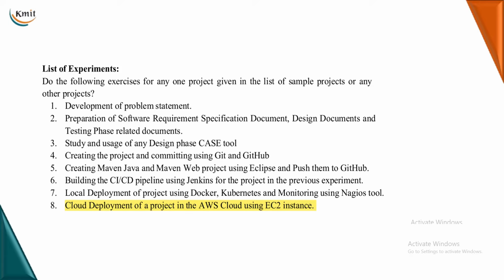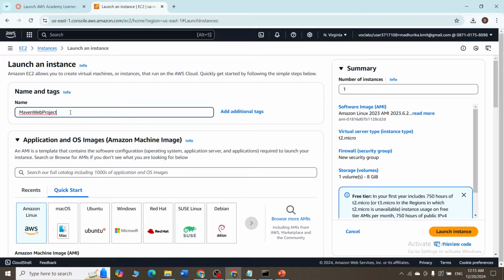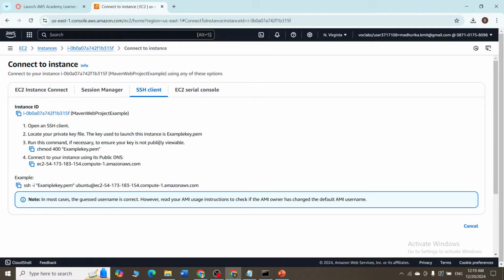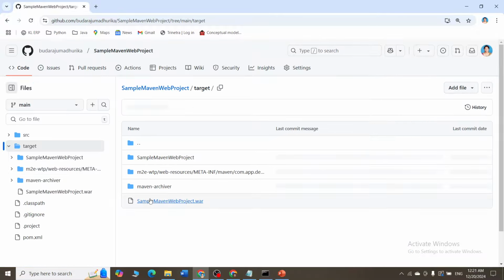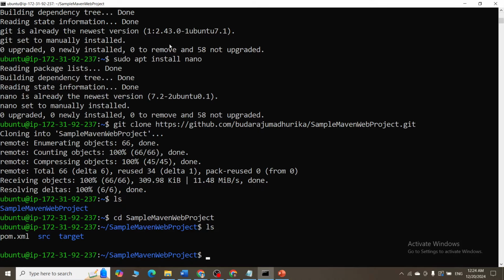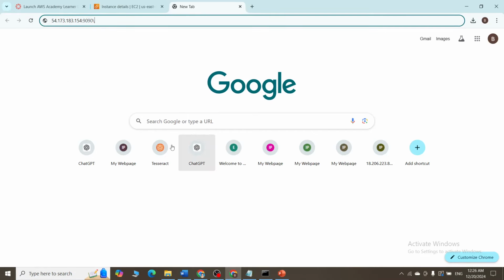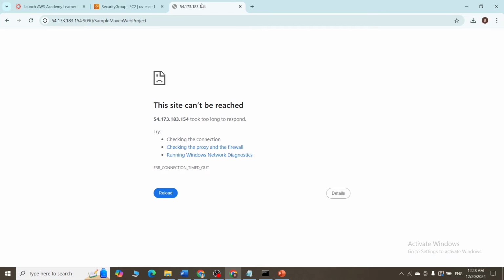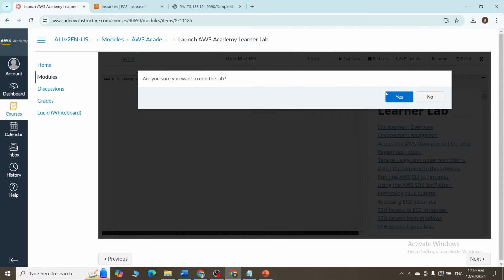MAVEN WEB PROJECT DEPLOYMENT IN THE AWS CLOUD USING EC2 INSTANCE